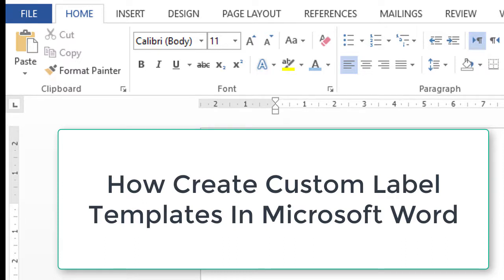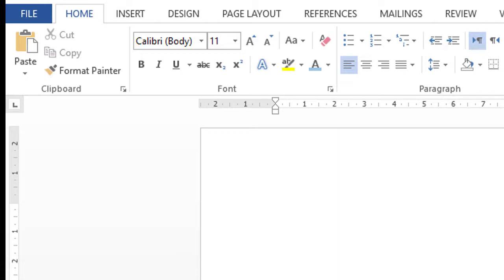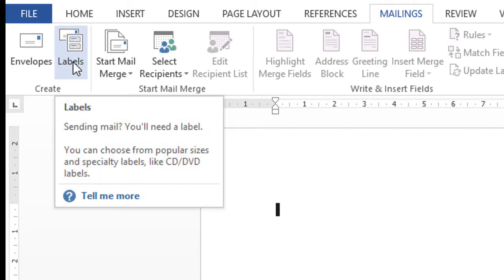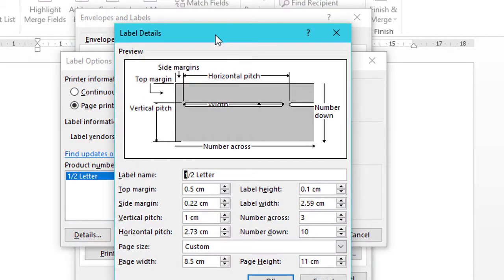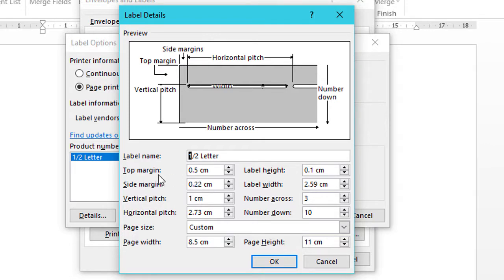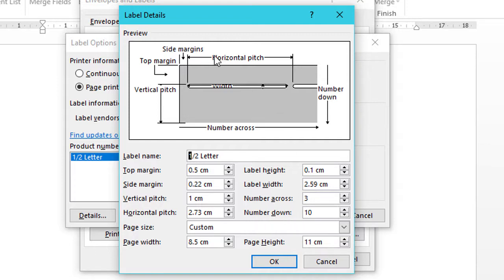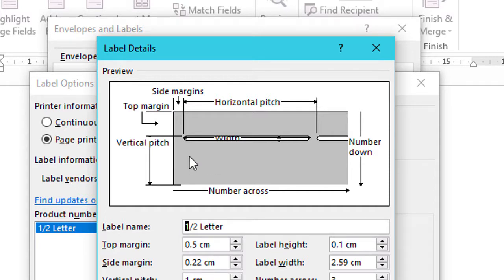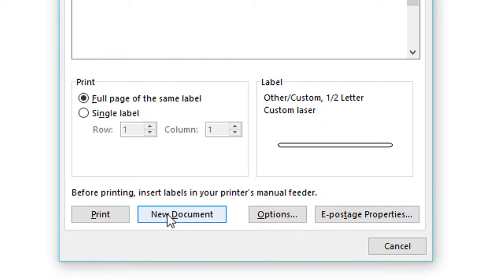How To create Custom Label Templates In Microsoft Word